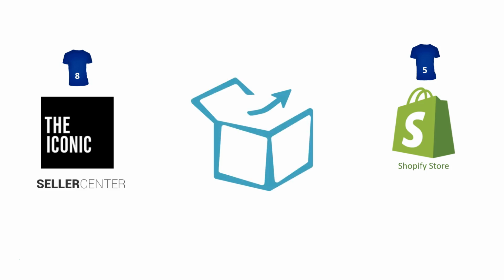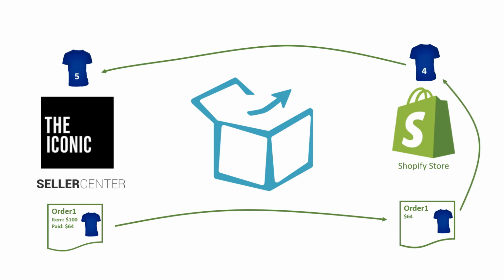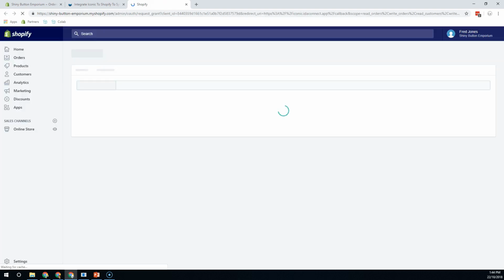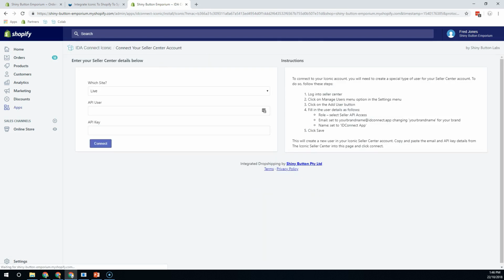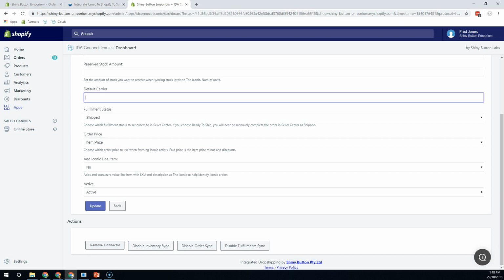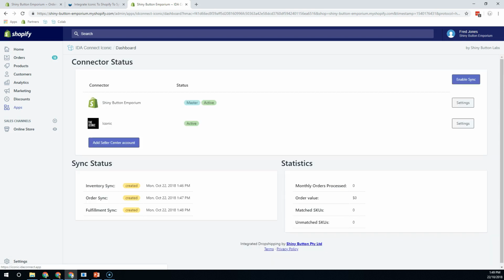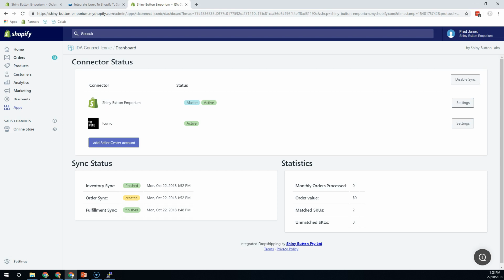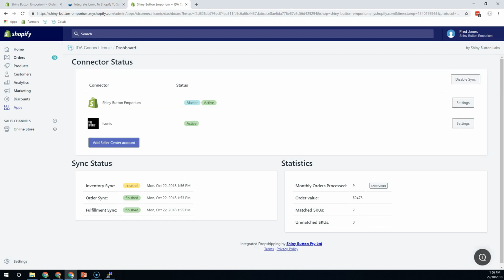IDAConnect Iconic Demo